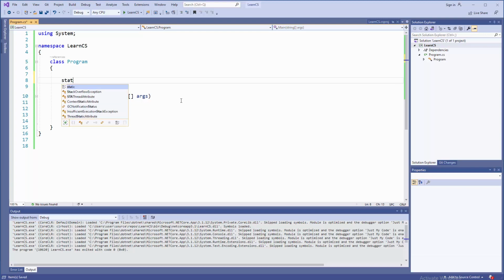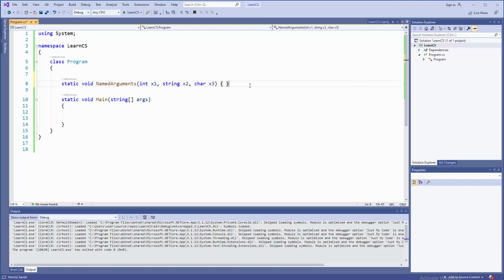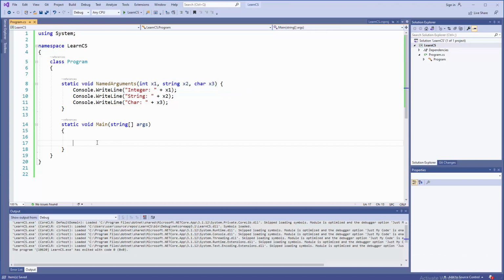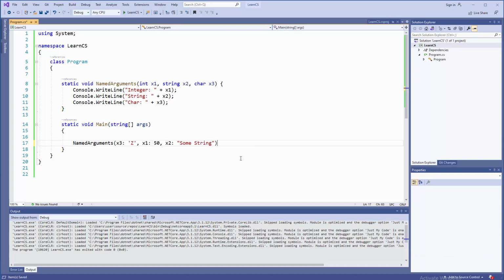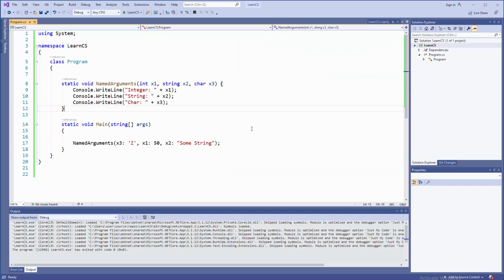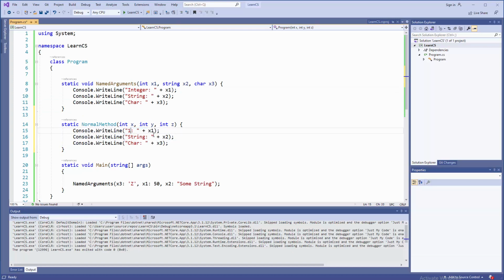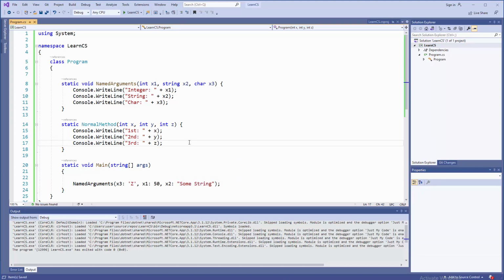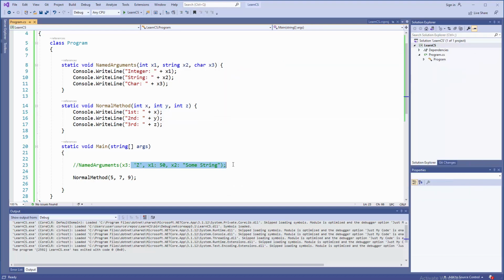C# Tutorial - 18 - Change Order of Parameters